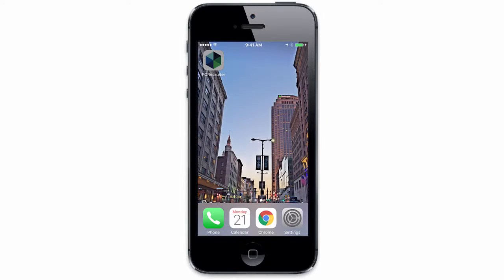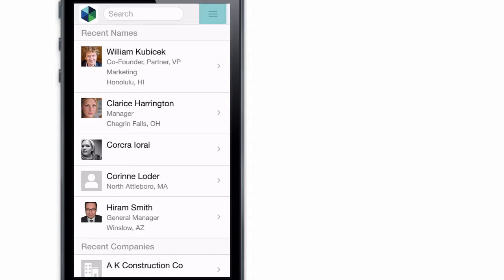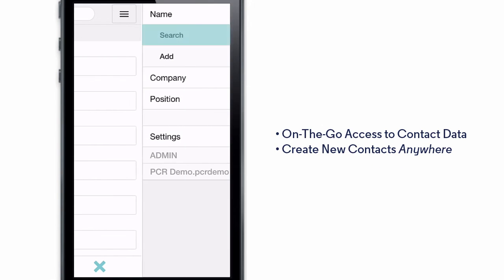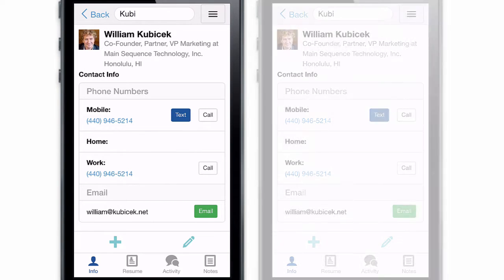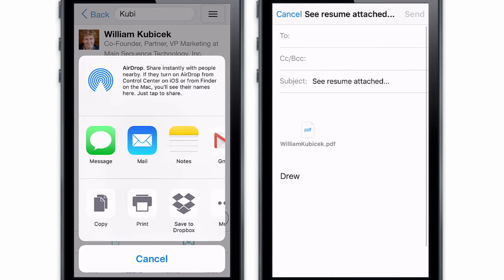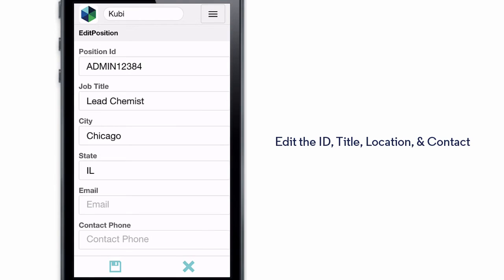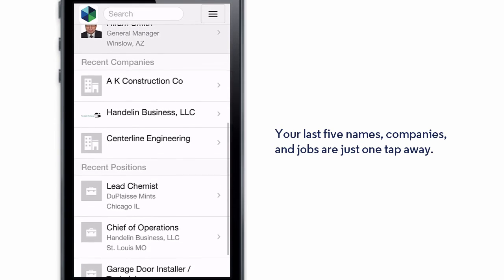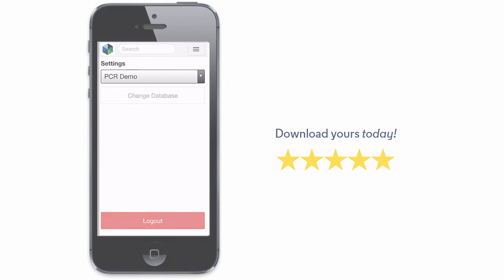Two Minute Tuesday: PCRecruiter Mobile App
This week's Two Minute Tuesday is about the PCRecruiter mobile app for iOS and Android devices, giving recruiting and staffing pros on-the-go access to their PCRecruiter ASP database accounts.